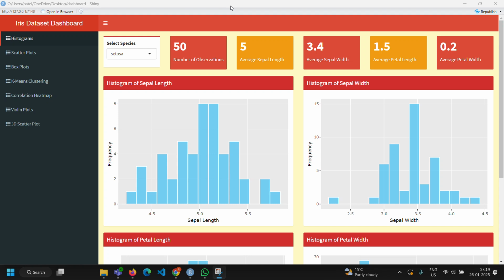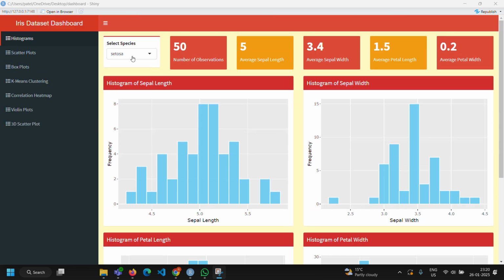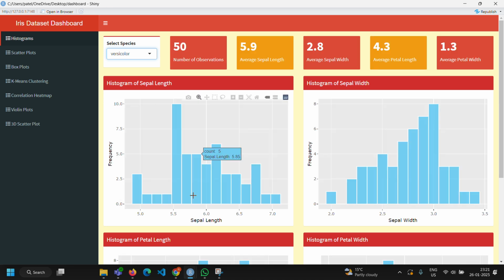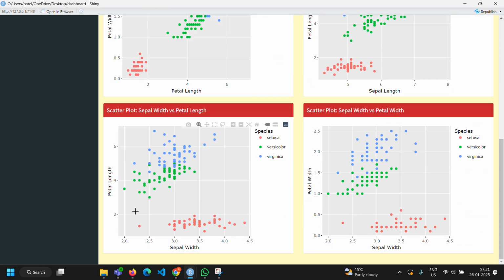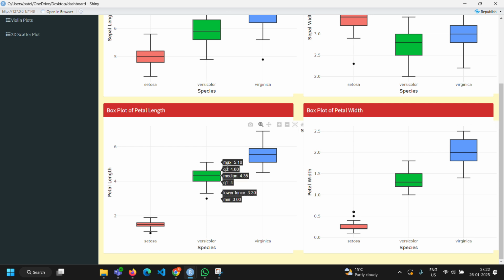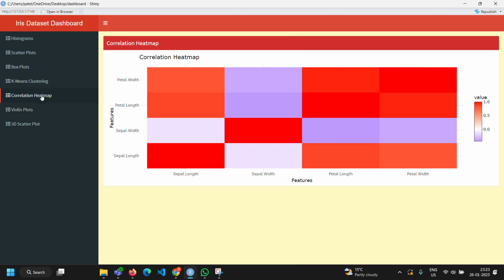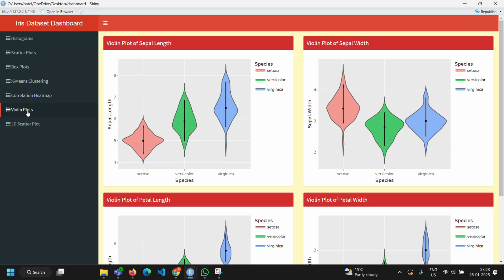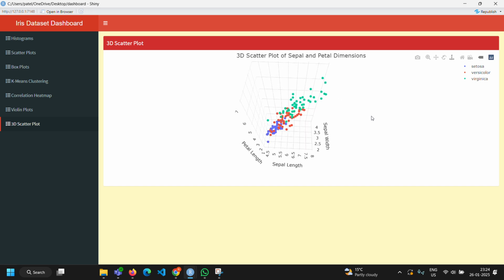DA-332 assignment(Iris Dataset Dashboard)